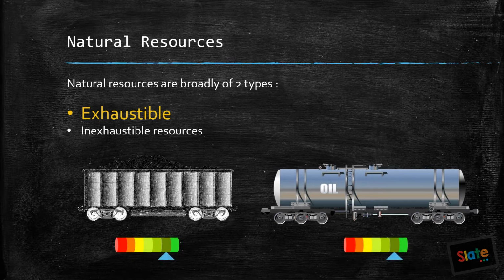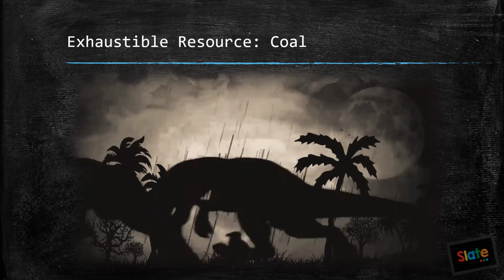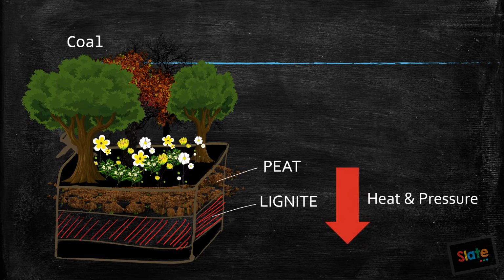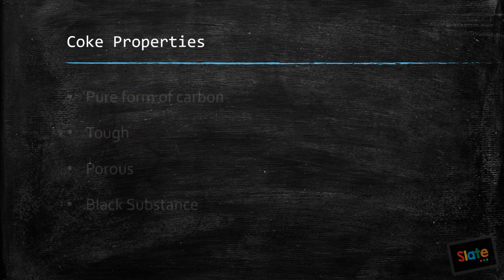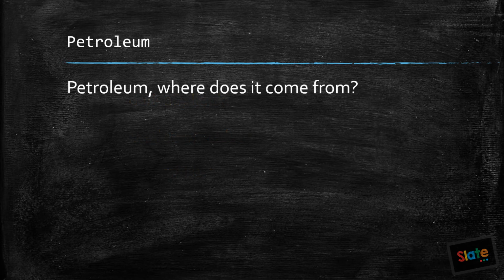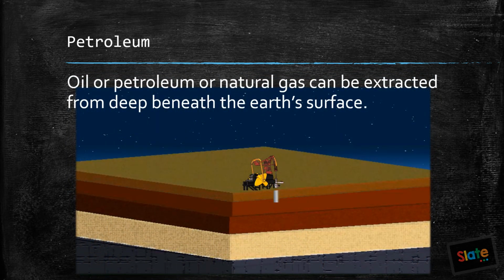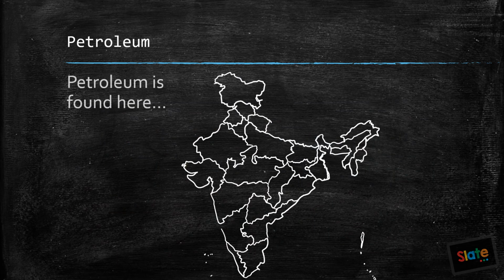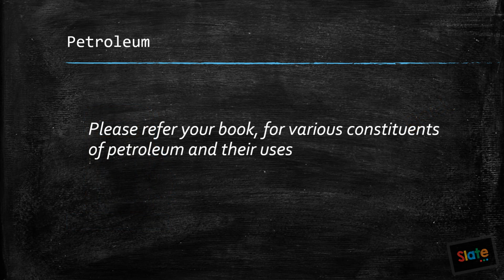Class 08 - Science - Chapter 05 - Coal and Petroleum